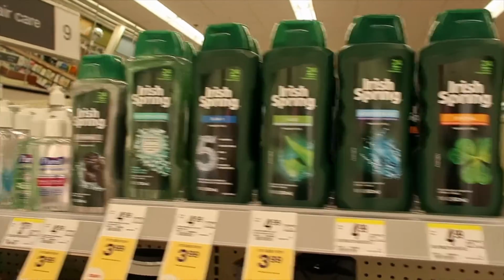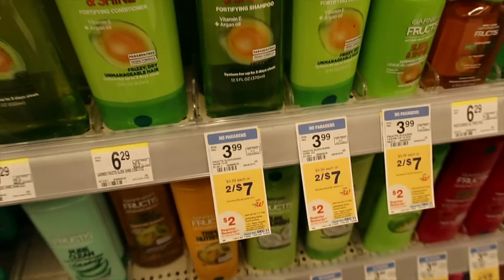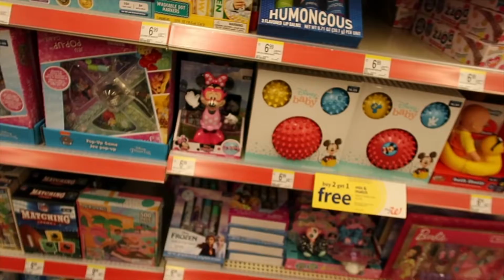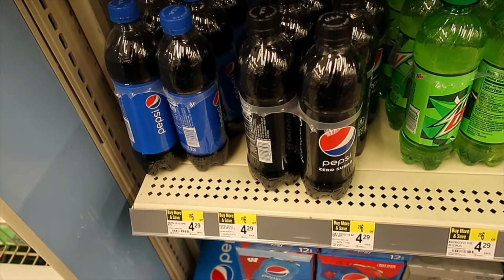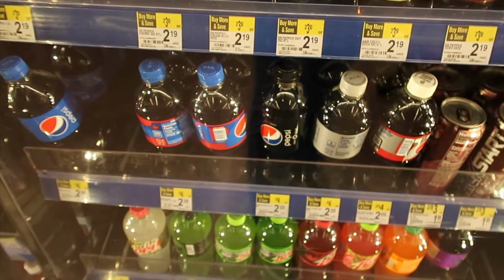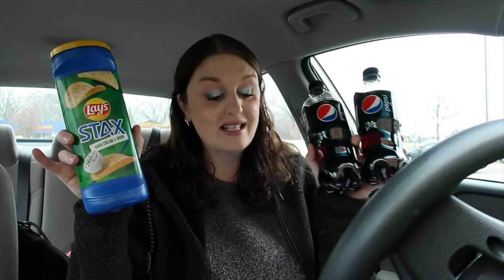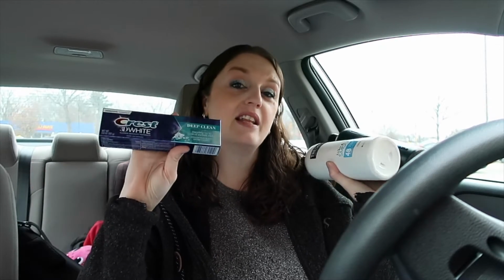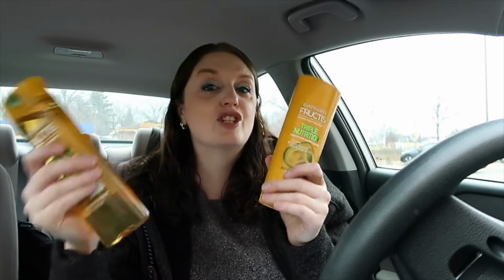Walgreens In Store Breakdowns, Deals MONEYMAKER IBOTTA DEALS December 5th-11th 2021